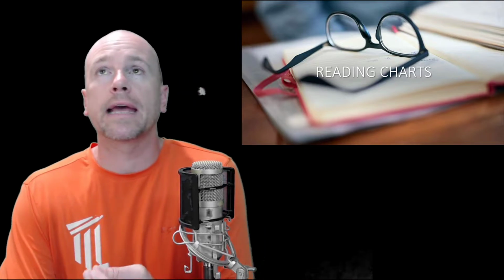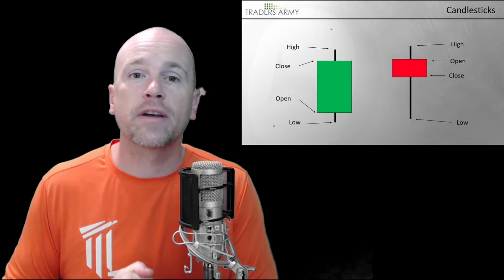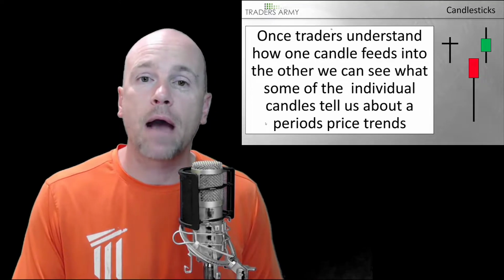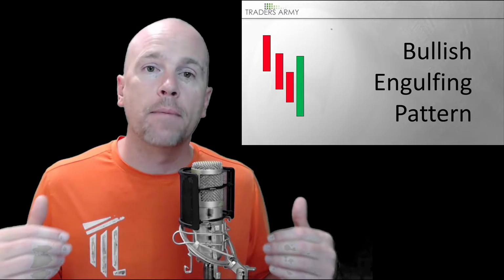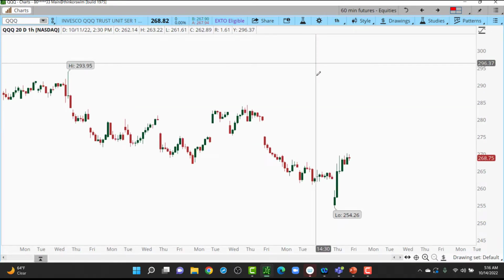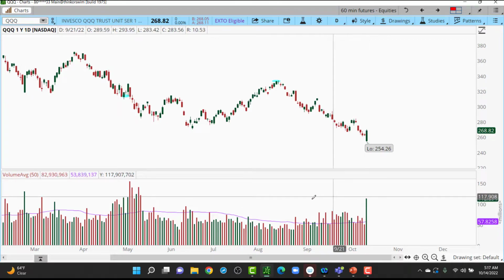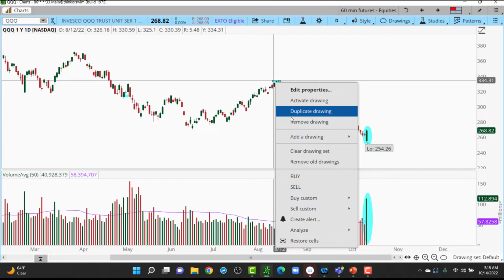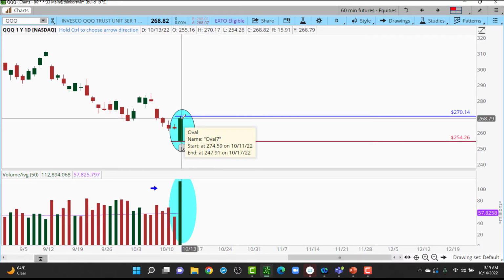How to Trade the Bullish Engulfing Candlestick Pattern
trading the Bullish Engulfing pattern can help your trading. Watch to see how!

📌 If a trading community is what your looking for, we welcome you to become a PRO member at TradersArmy.com, where we host Live Trading Rooms each week, Open Forums for Q&A with senior traders, a focused series we call Options Deconstructed where we breakdown options trading and build your skill from the ground up. Our members also get exclusive access to our Private Trade Feed and all Trade Management Updates. over 40 hours of OnDemand Trading Courses and our Members only Trading Chat Room.

Get the "Daily Market Commentary" from your friends Offering a daily broad market recap and outlook for the upcoming trading day, from a technical, fundamental and volatility perspective.

The markets we use to build our outlook in our Live Trading Rooms are: S&P 500, Nasdaq, Crude Oil, Gold, 10 yr treasury note, Euro, Aussie and CAD. Forex traders can use the Euro, Cad, and Aussie futures as proxies for EUR/USD, USD/CAD, AUD/USD.  Newly added are Natural Gas, Silver, Pound and Copper futures!